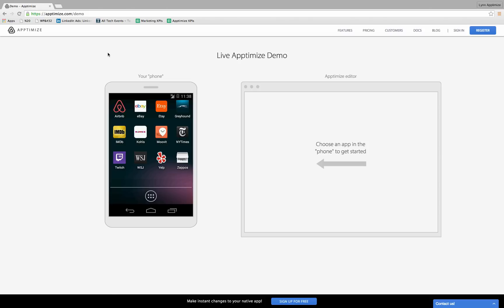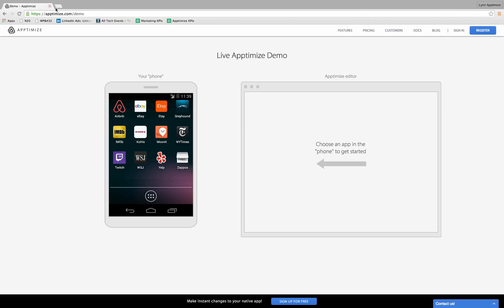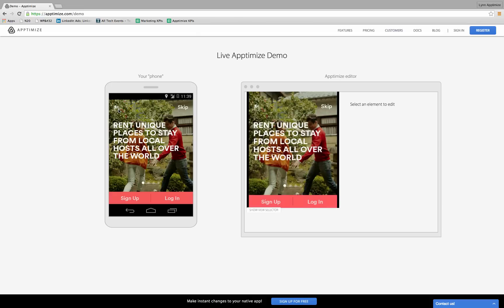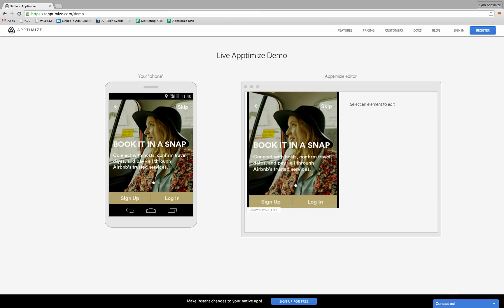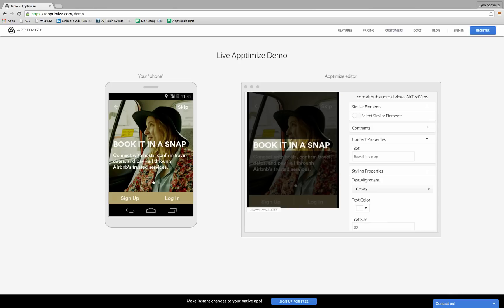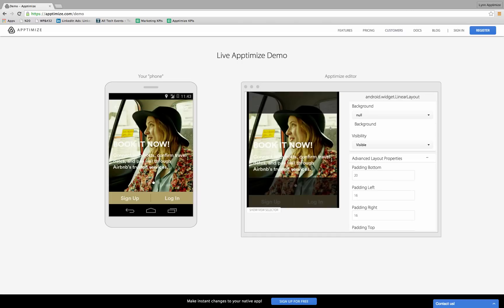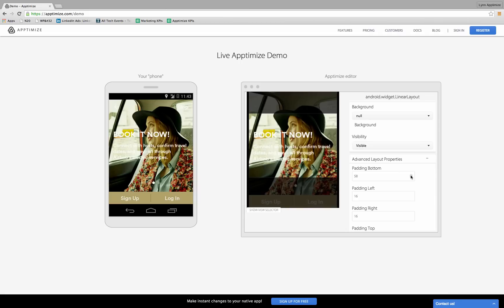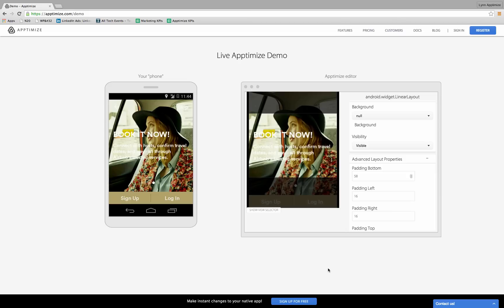Live Apptimize Demo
We've created a live demo that can show you a little of what Apptimize can do without your having to install anything.